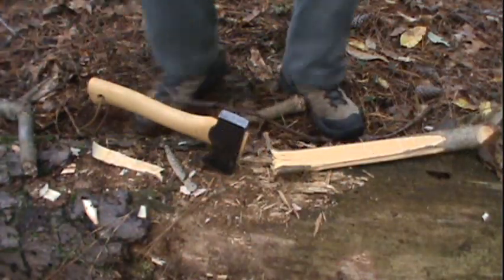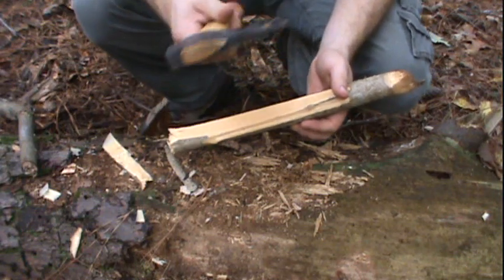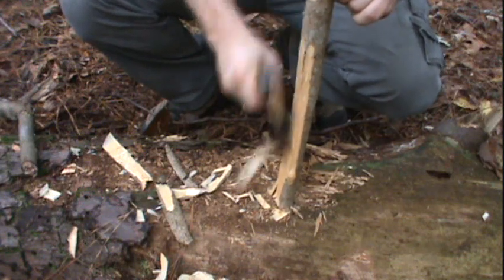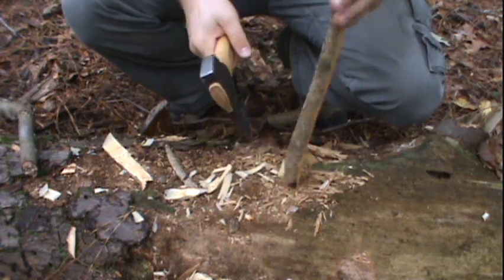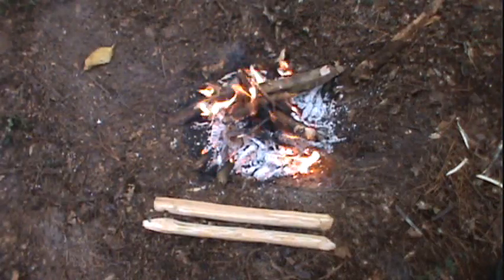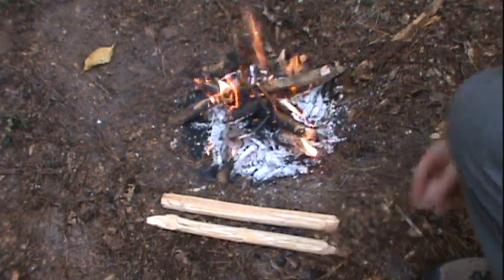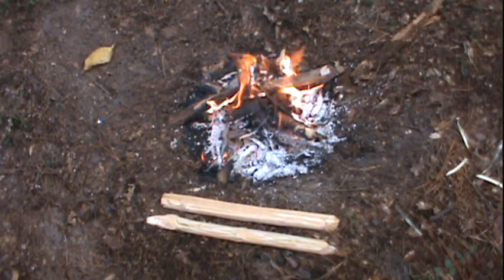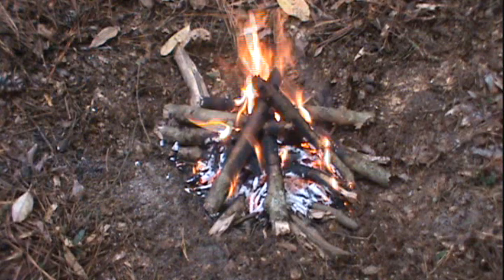"Camp Craft" Carving a fire board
Part Two: More axe craft with the Wetterlings small hand axe.  Demonstration of caring a fire board / hearth board and spindle / drill. Finale.